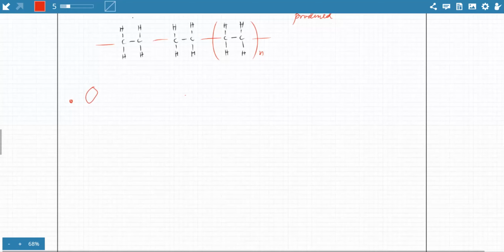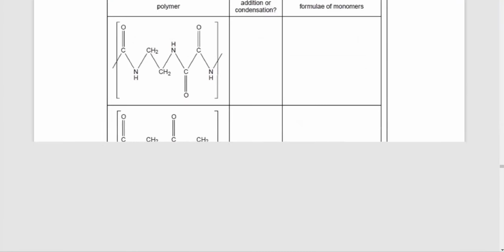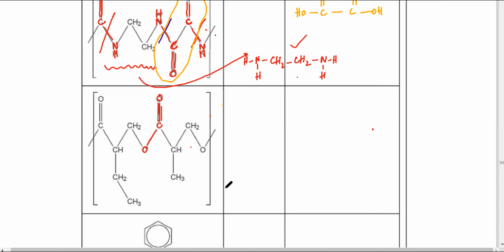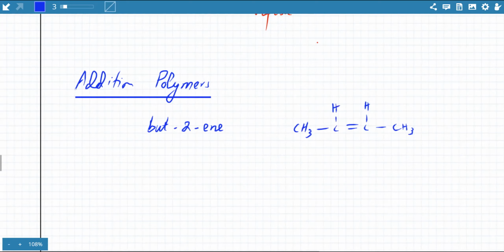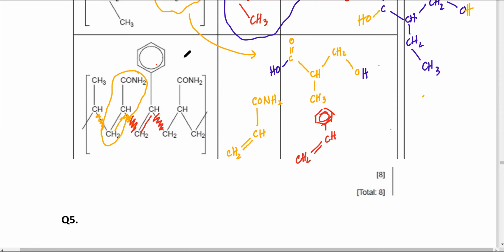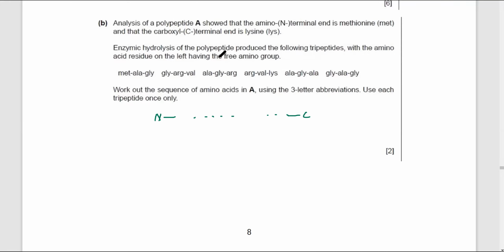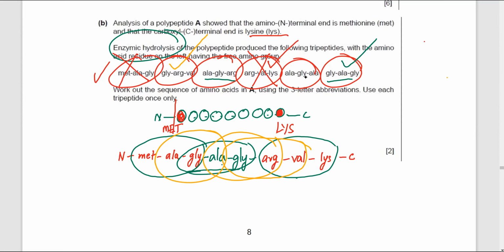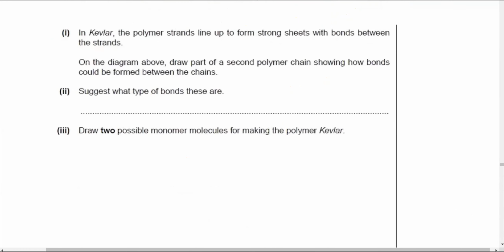Live Class - A2 Chemistry - Past Paper Questions on Polymers and Structure of Protein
Past Paper Questions on Polymers and Structure of Protein
In this lecture we look at questions on the two types of polymerisation; condensation polymerisation and addition polymerisation. An addition polymer is a polymer that forms by simple linking of monomers without the co-generation of other products. Addition polymers are formed by the addition of some simple monomer units repeatedly.

Condensation polymers are any kind of polymers formed through a condensation reaction—where molecules join together—losing small molecules as byproducts such as water. Addition polymerization differs from condensation polymerization, which does co-generate a product, usually water.

Questions are also on how to determine the type of polymerisation.